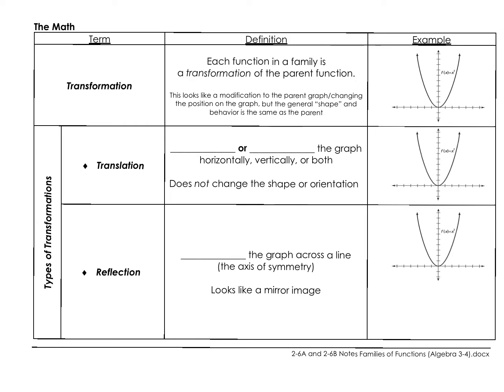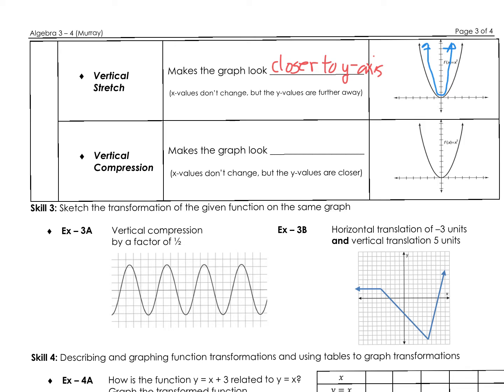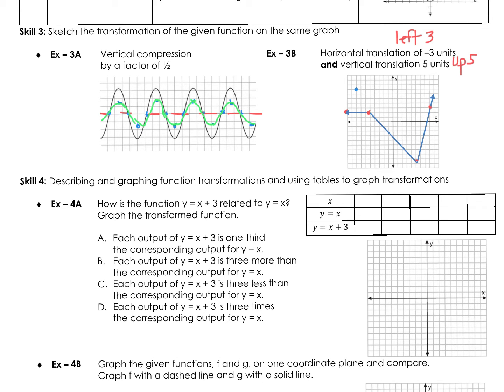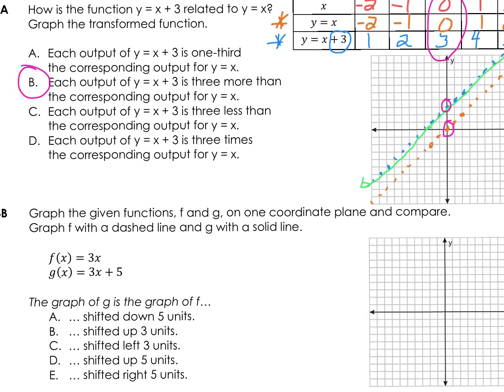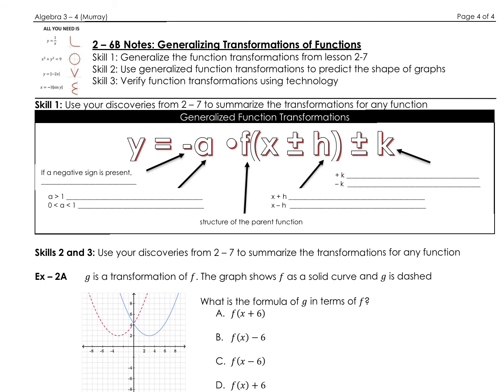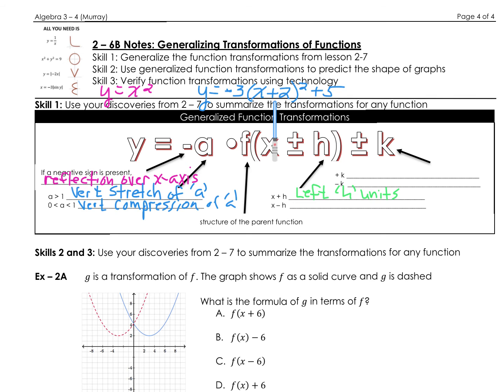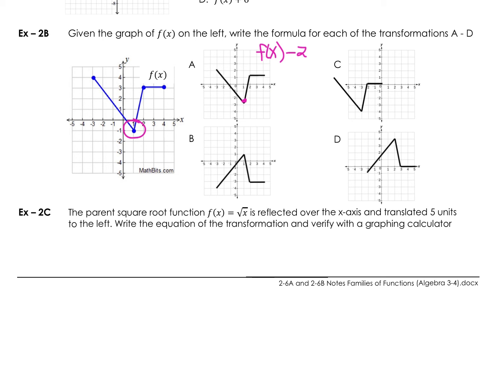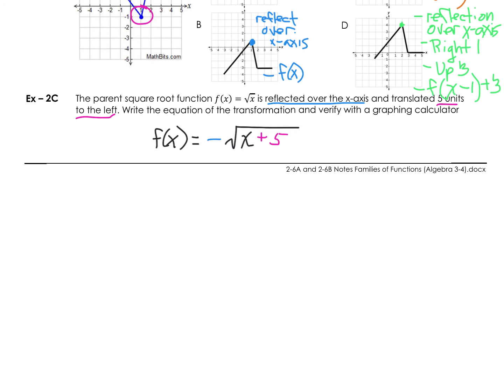Alg 34 Lesson 2-6 Day 2.mp4